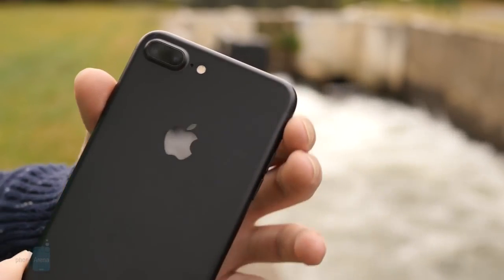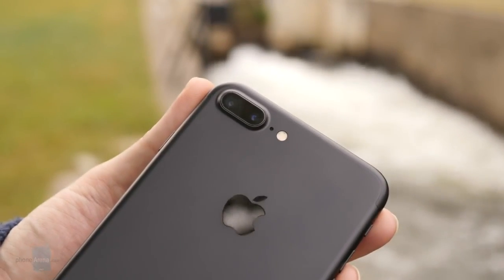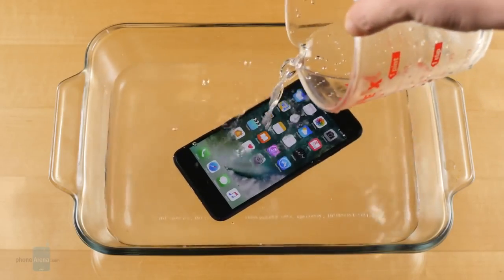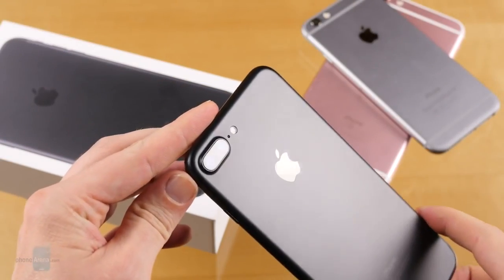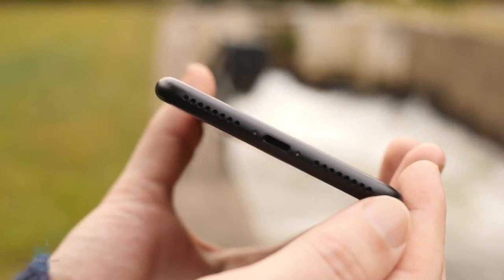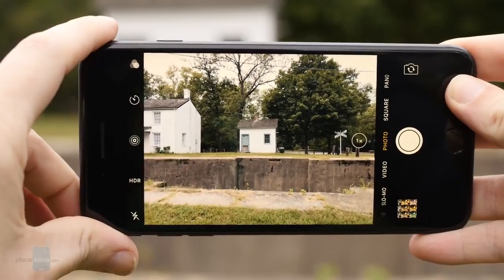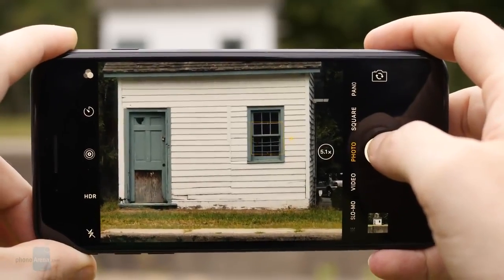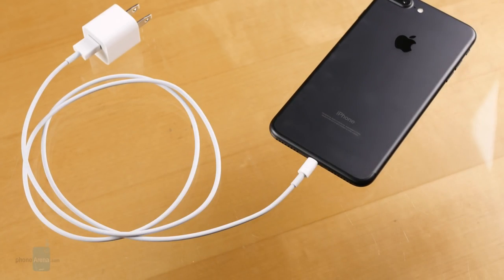Iphone 7 Full Phone Review and Unboxing